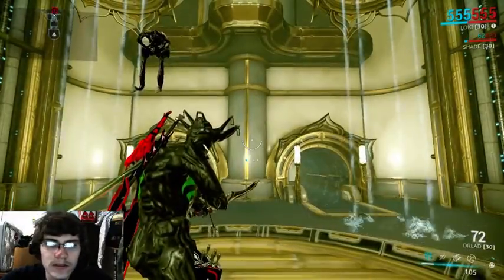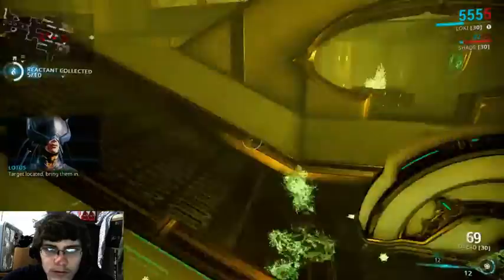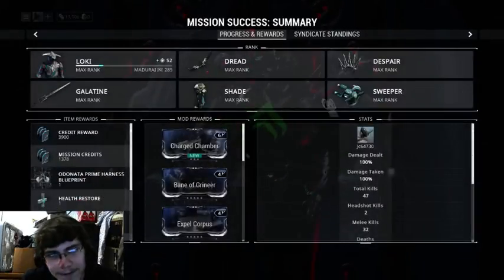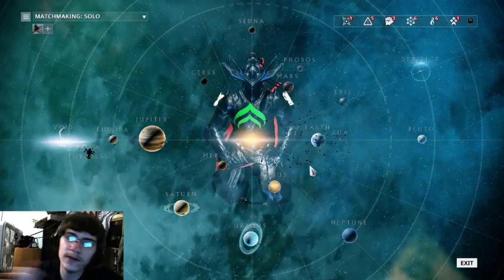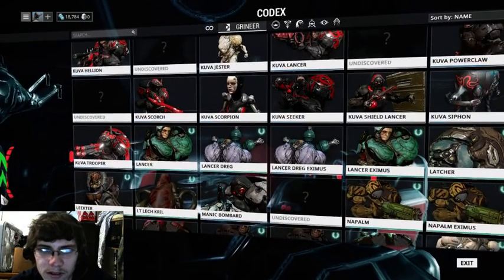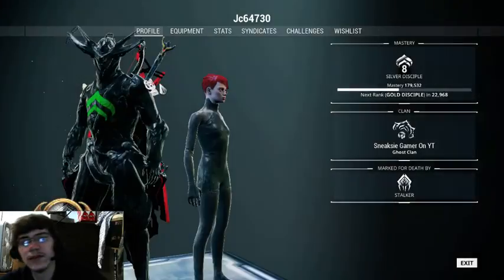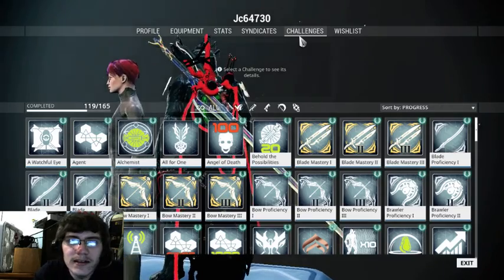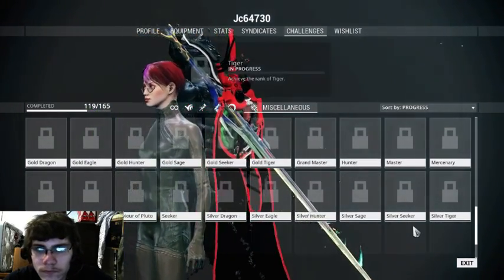Soo Much New Stuff | Warframe Part 64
How will I ever explain it all.